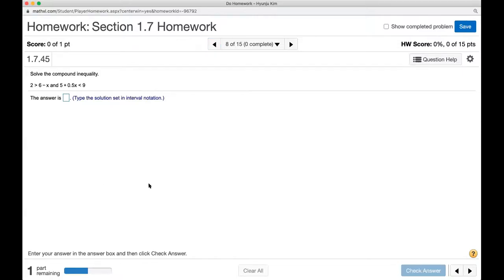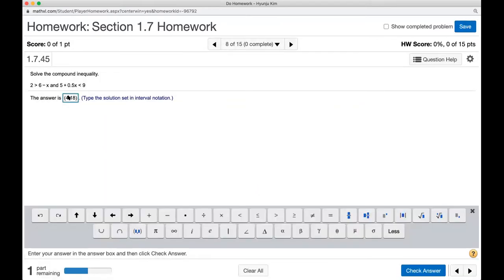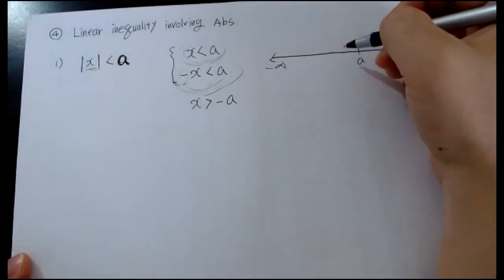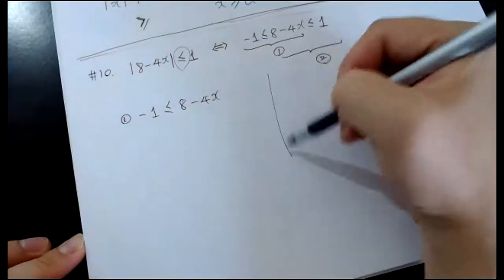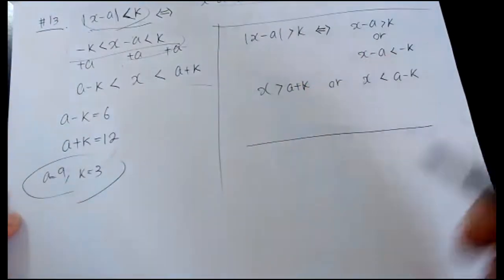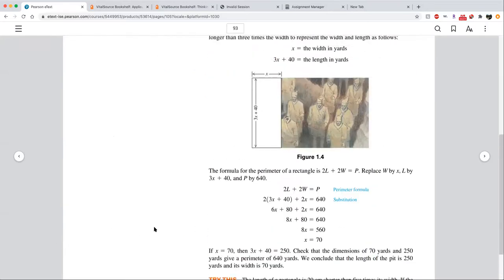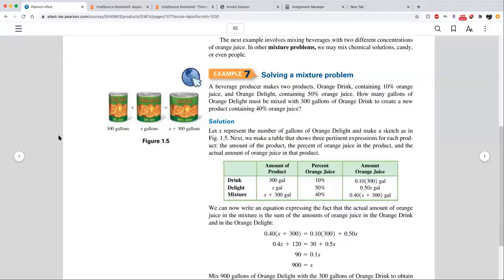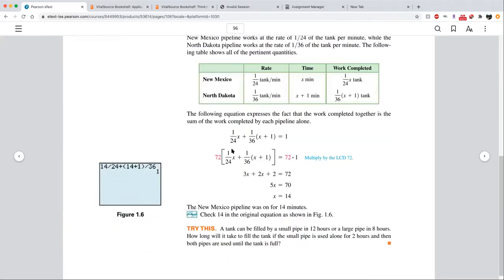College Algebra: 1.2 Linear Models